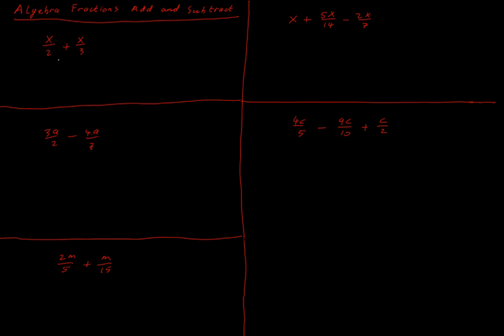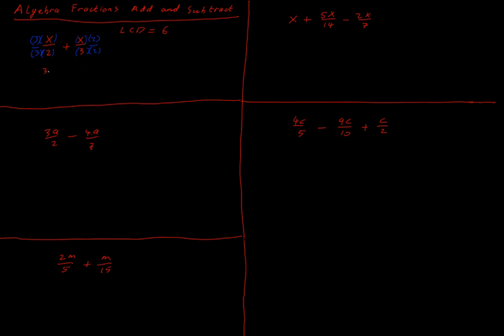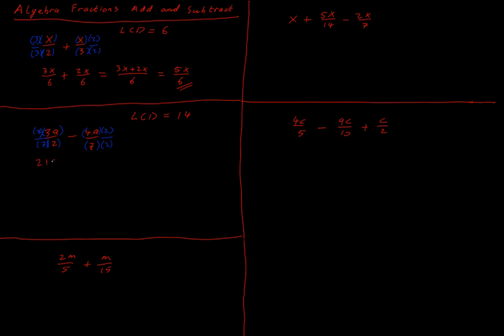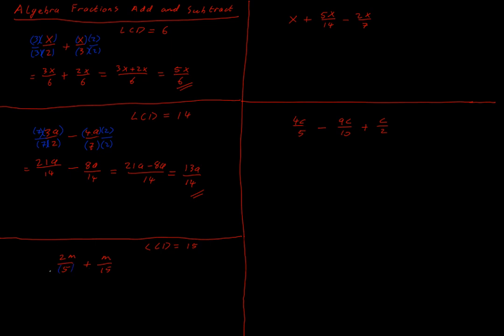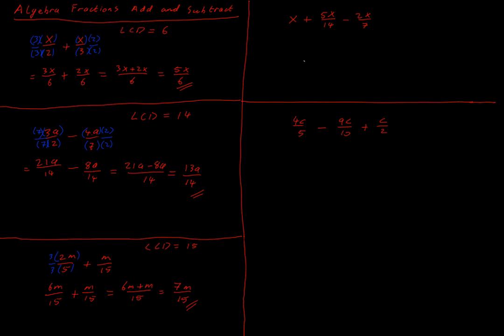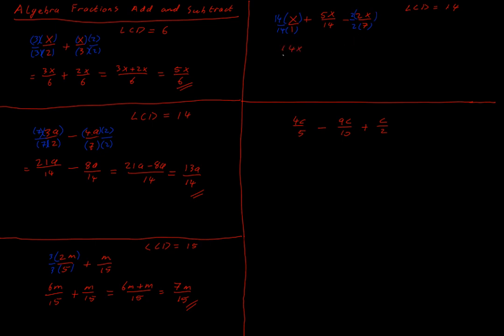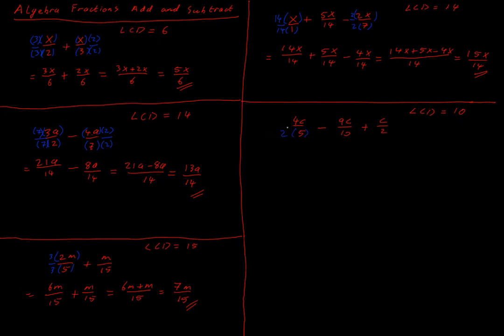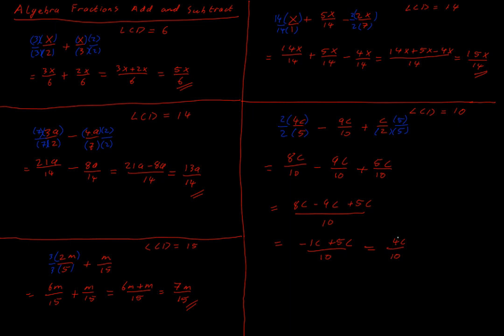Algebraic Fraction Add and Subtract 1